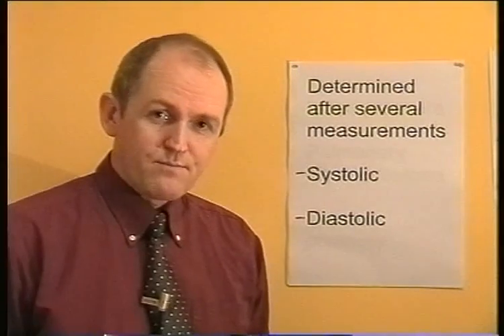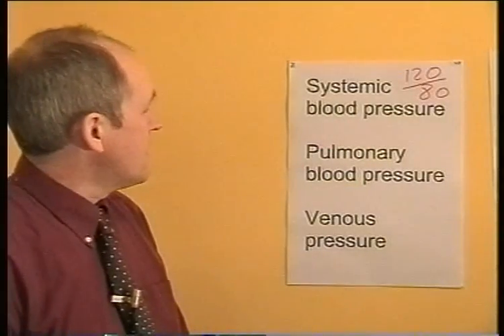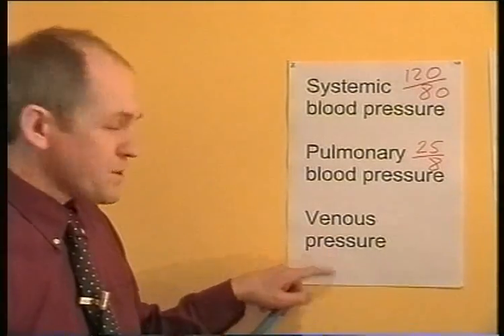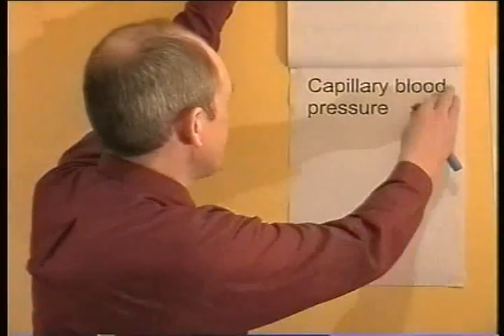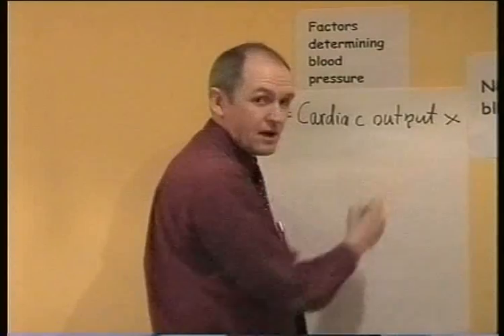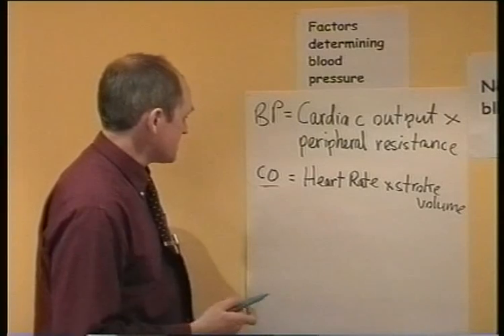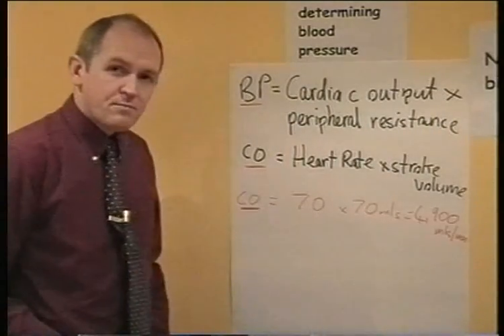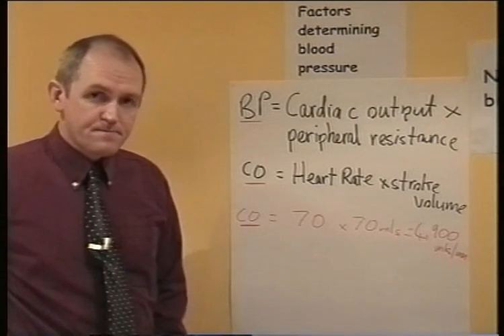Blood Pressure Part 2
Blood pressure II